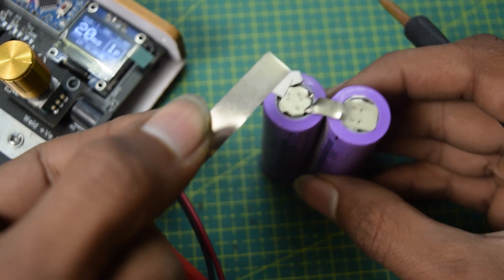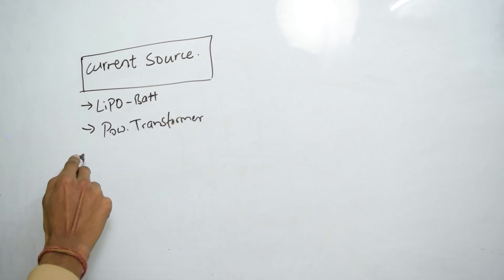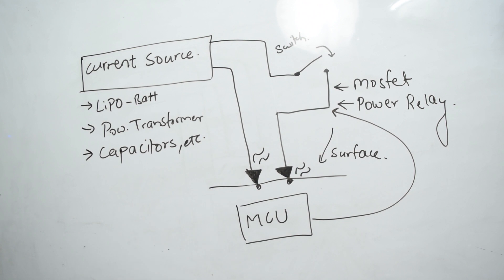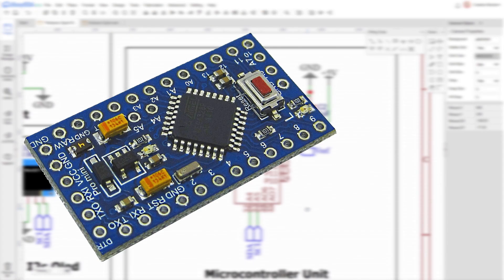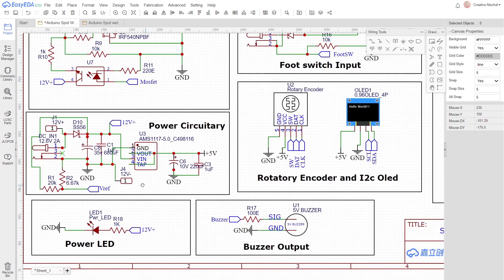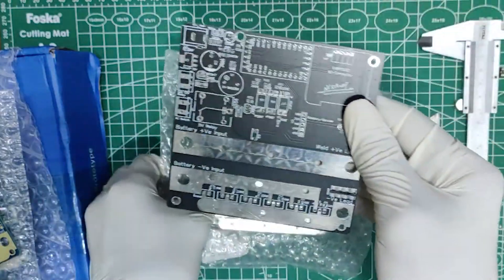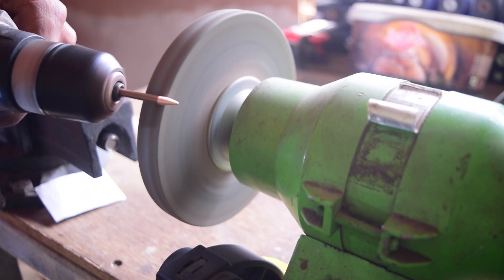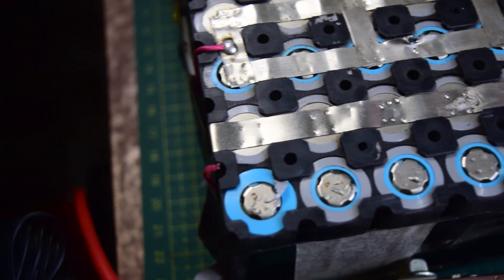How to make a Arduino Spot Welder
This video explains the detailed steps involved in building a spot welder from planning to actually making a functional spot Welder. This video also highlights the principle of spot welding and shows the significance of each component used.

Documentation on Instructables is ready.